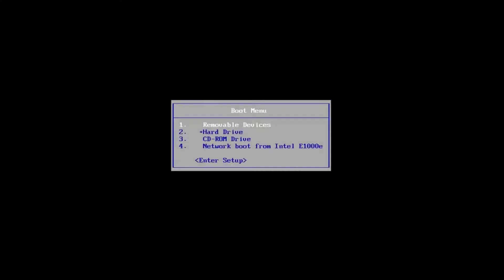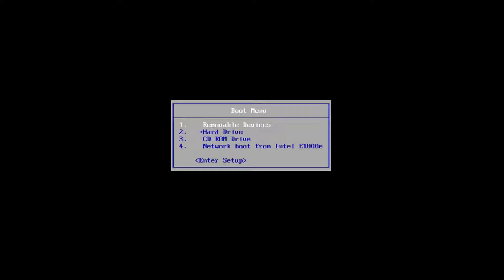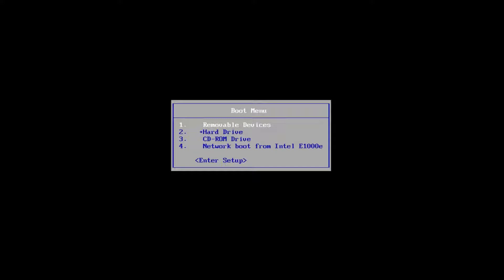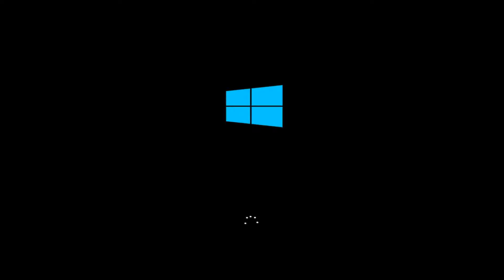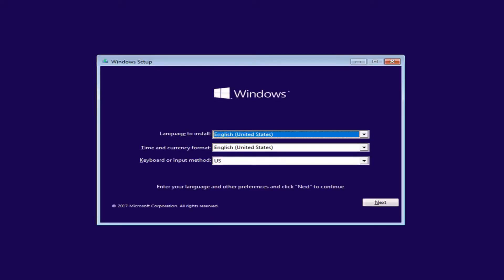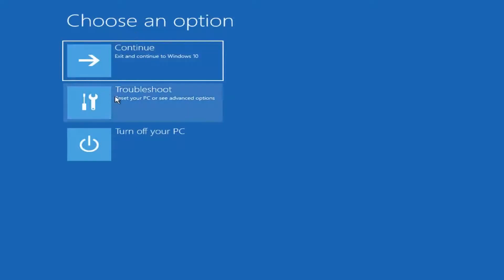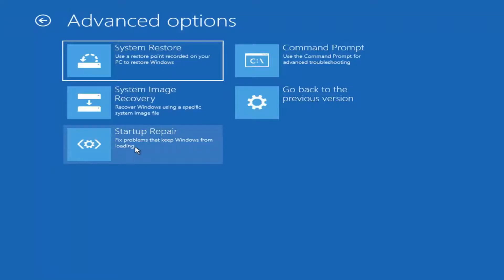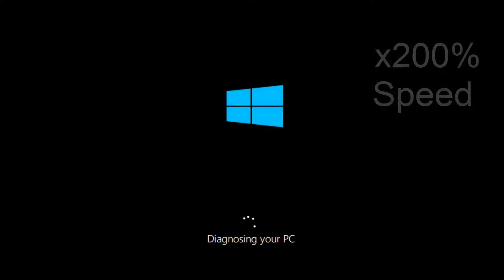Windows 10 Error Code 0xc0000034 FIX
This demo contains info that helps fix error code 0xc0000034 while trying to boot/run your Windows.

The error you get might be different based on your operating system, but most likely you're looking at something similar to:

Your PC needs to be repaired
The Boot Configuration Data File is missing some required information.

If you've got the blue screen of death with an error code of 0xc0000034, it can be pretty scary but here's a solution I have tested and found to work to get Windows to boot without losing any data.

What causes error 0xc0000034?
1. Bad sectors on Hard drive

All the critical system files will not be readable if you have bad sectors on your hard drive.

2. Corrupted Windows installation

You might have a corrupted installation of Windows as your OS crashed due to a malware or other reasons.

3. Missing boot files

Damaged BCD is a possible cause of the 0xc0000034 error. It occurs because your boot-related files are either corrupt, missing, misconfigured and damaged.

4. Compatibility Issues

Some of the users face the error because the recently changed hardware or software has compatibility issues with their PCs.

If you are a Windows 10 user you will see the following error message on your blue screen:

Recovery. Your PC needs to be repaired.
File: \BCD
You’ll need to use the recovery tools on your installation media. If you don’t have any installation media (like a disc or USB device), contact your system administrator or PC manufacturer.
Press ESC for UEFI Firmware Settings.